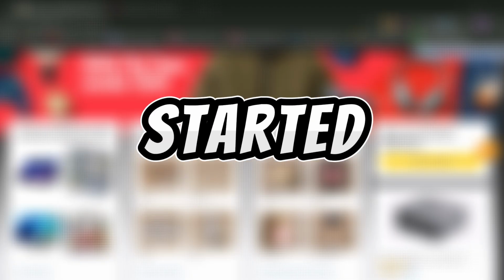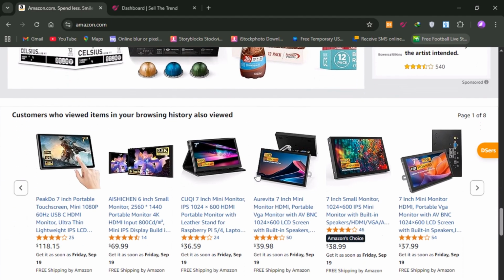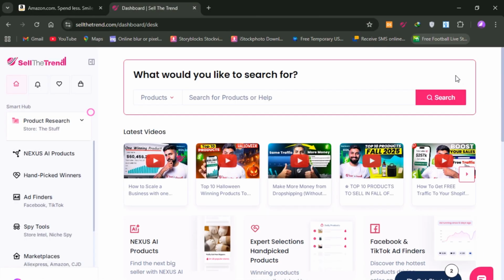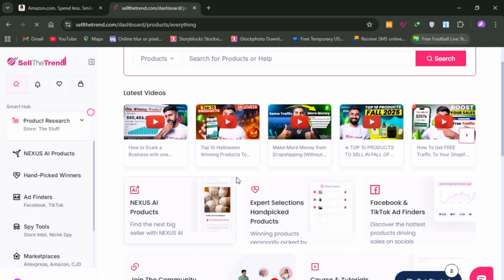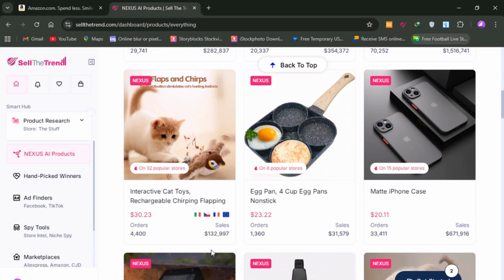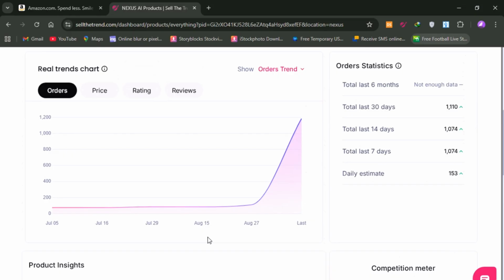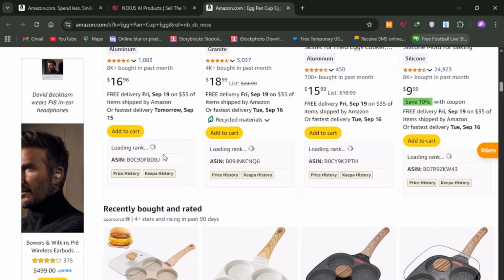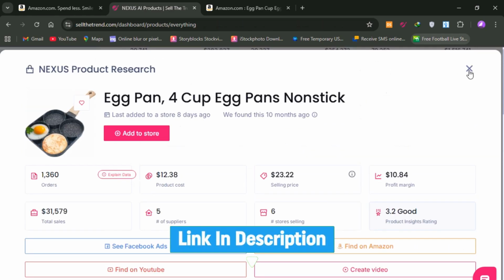How To Find Products To Sell On Amazon FBA (2026) ✅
Struggling to pick the right products for Amazon FBA in 2026? This video walks you through proven methods to find profitable products to sell on Amazon. From using product research tools, analyzing sales data, checking competition levels, and spotting hidden niches — you’ll learn exactly how to identify products with high demand and strong profit margins. Follow these steps to avoid saturated markets and build a successful Amazon FBA business this year.